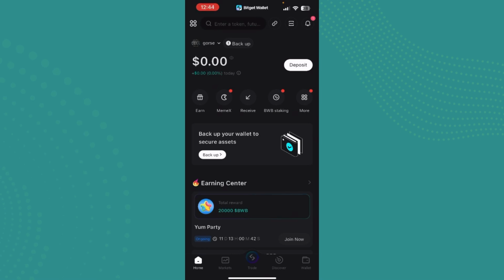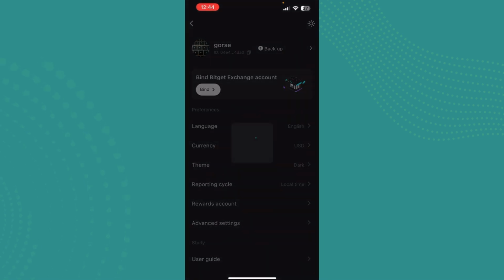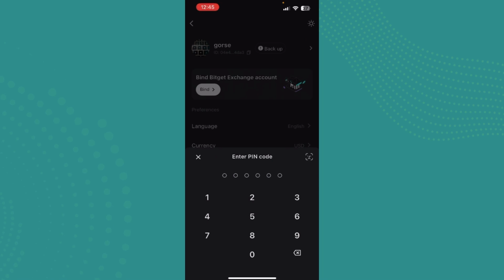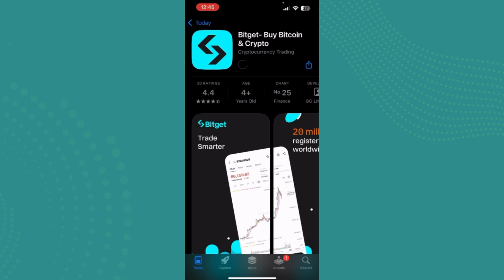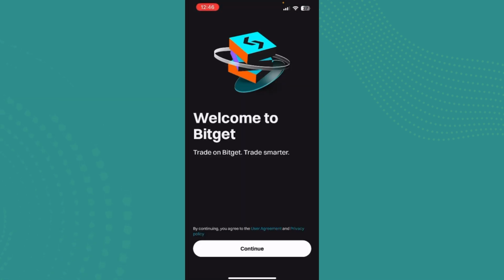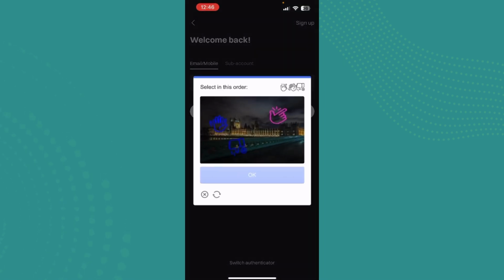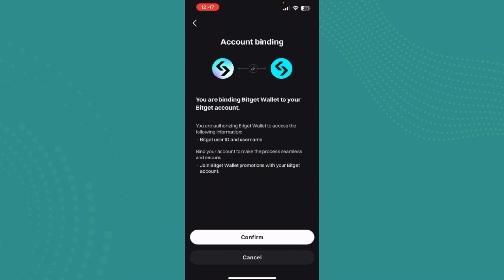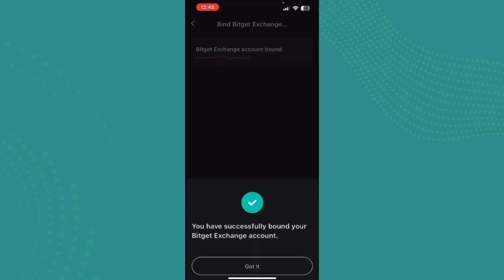How to Link Bitget Wallet to Bitget Exchange 2024? (Easy Steps)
Learn how to link your Bitget Wallet to the Bitget Exchange for seamless cryptocurrency trading. In this guide, we’ll walk you through the steps to connect your wallet to the exchange, making deposits and withdrawals fast and easy. Watch now to get your Bitget Wallet linked to the exchange for smooth crypto trading!